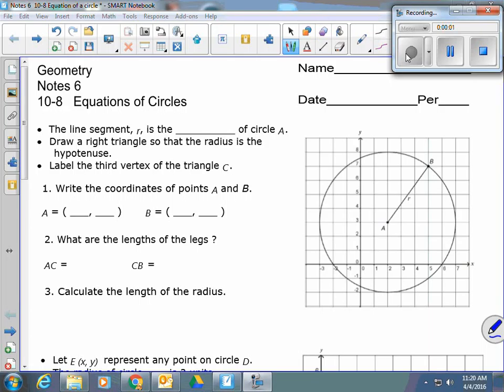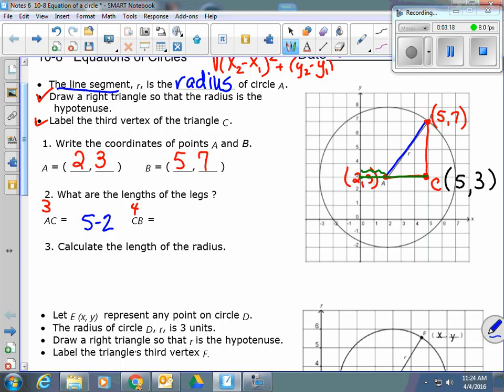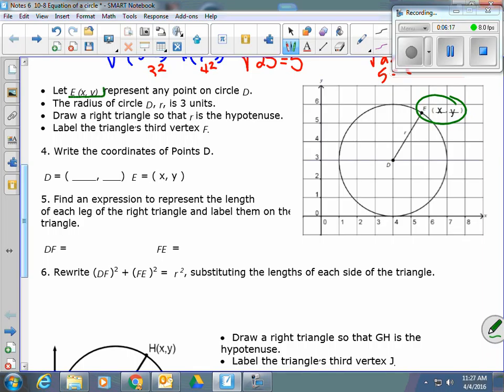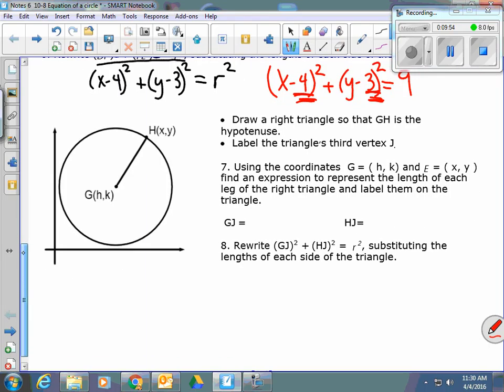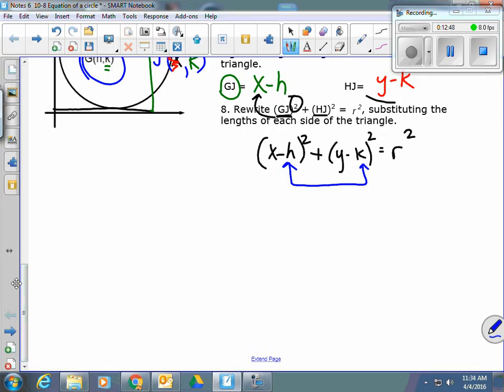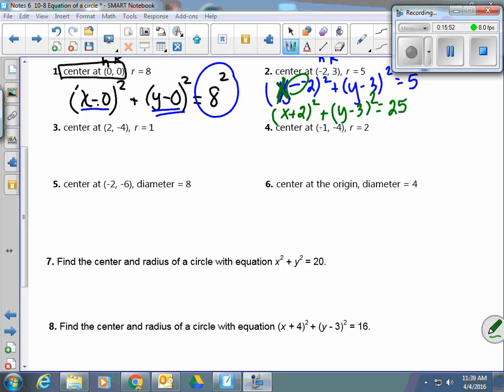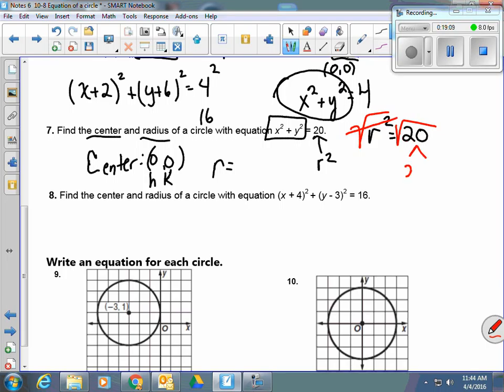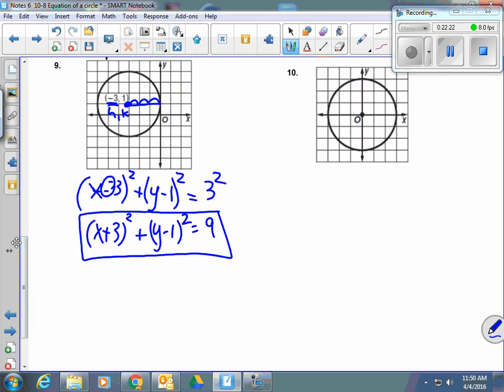Equations of Circles